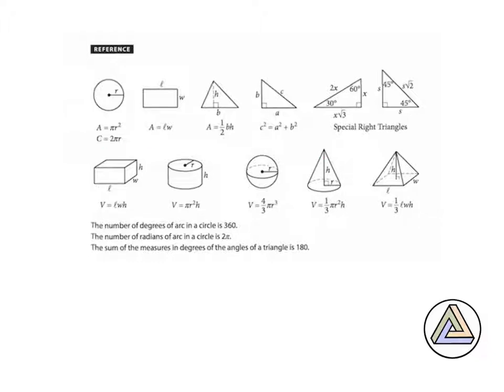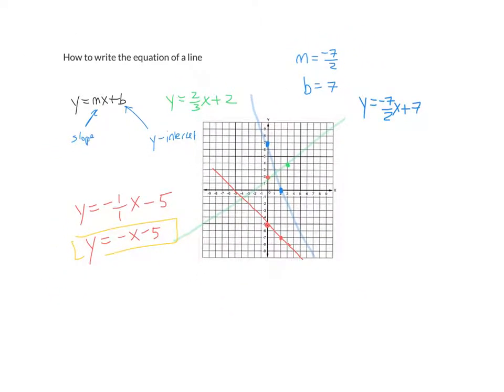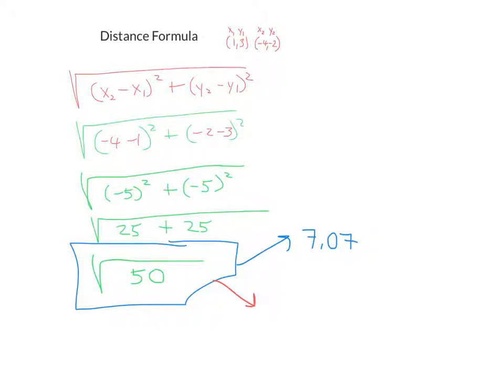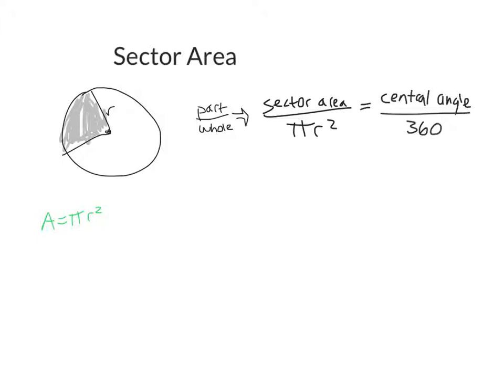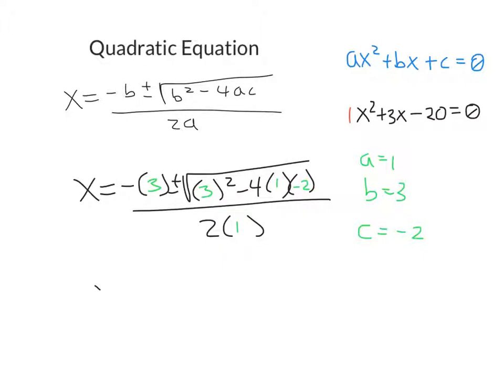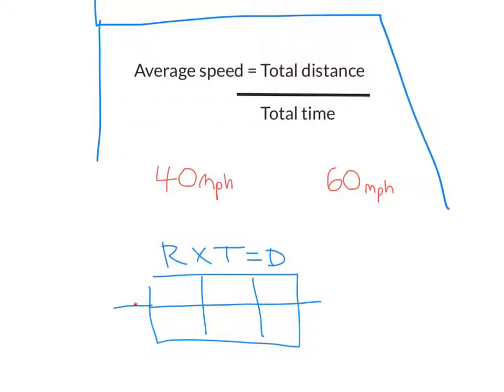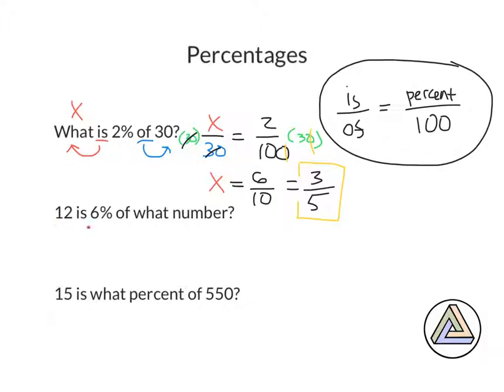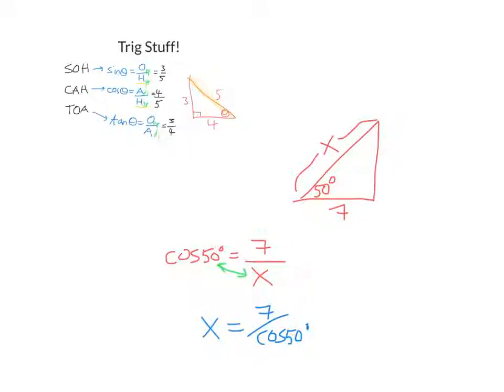The SAT formulas they DON’T give you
The SAT MATH formulas they DON’T give you!